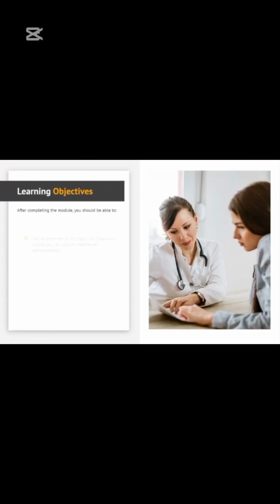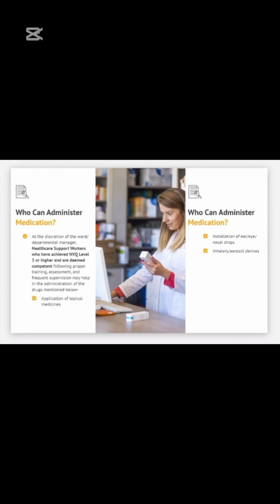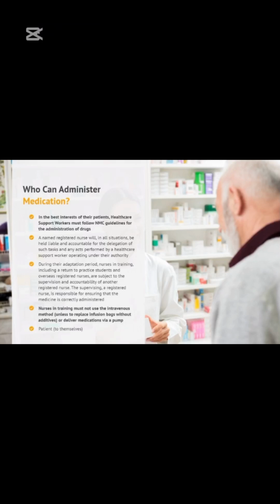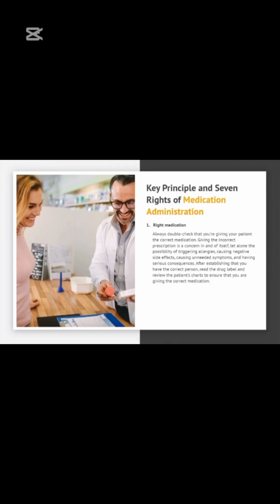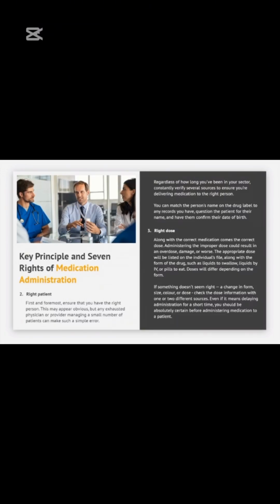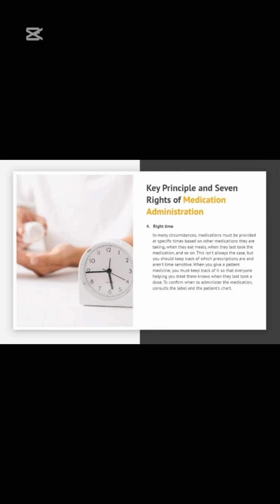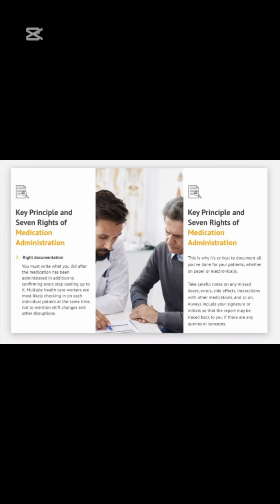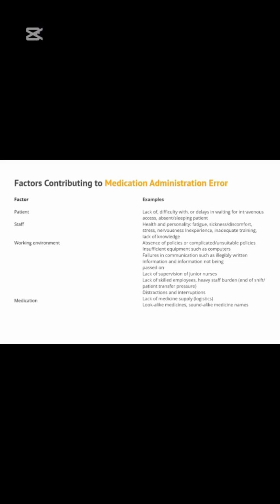Protecting Patients: Safe Medication Administration | Safety Protocols.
Prioritize patient safety with best practices in medication administration! This comprehensive guide provides healthcare professionals with the knowledge and skills to administer medications safely, reducing errors and improving patient outcomes.

Ensure medication safety with robust safety protocols! Develop and implement effective protocols to minimize medication errors, improve patient safety, and enhance overall quality of care.